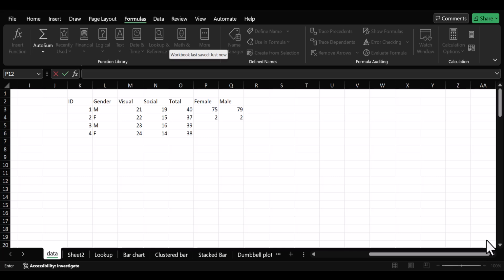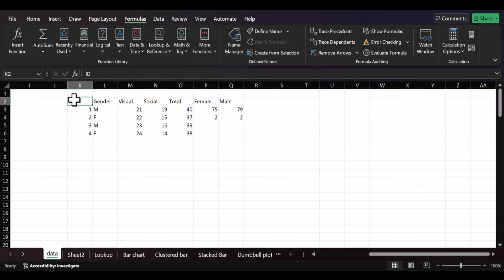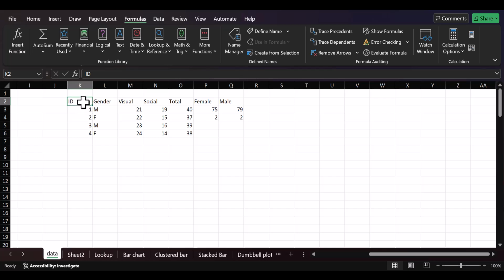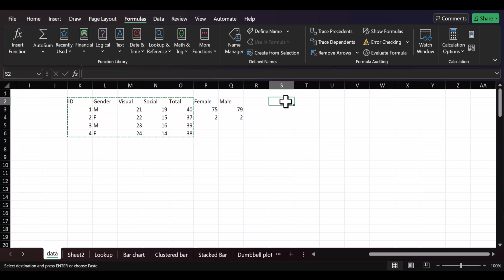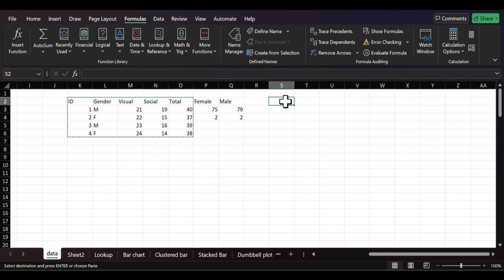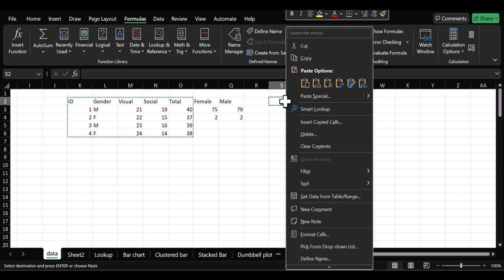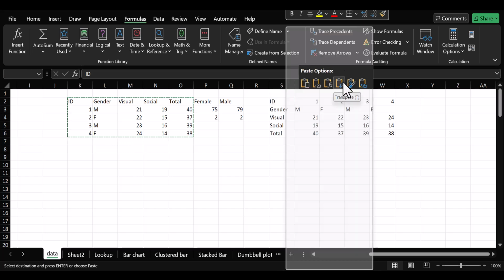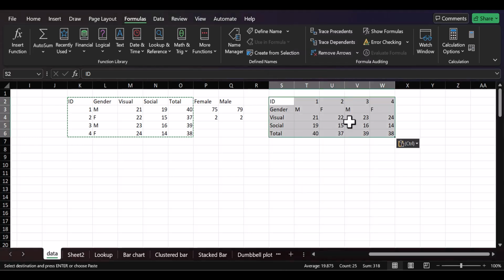Transposing data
Brief description on how to transpose data using copy and paste within Excel